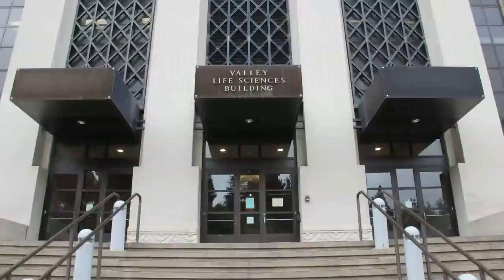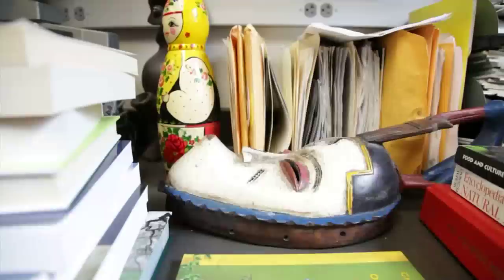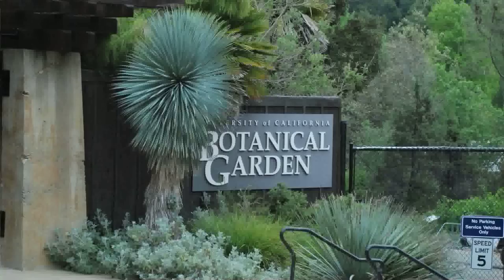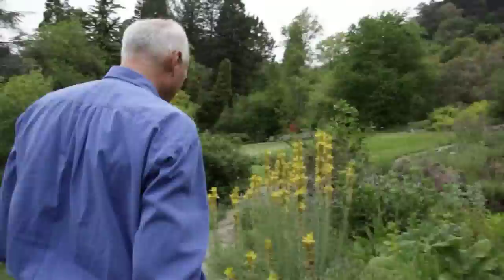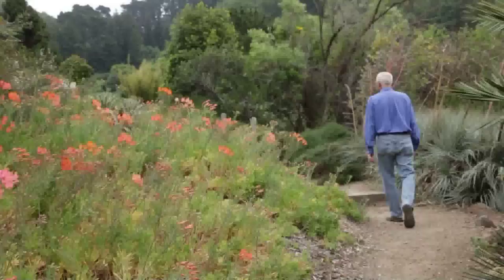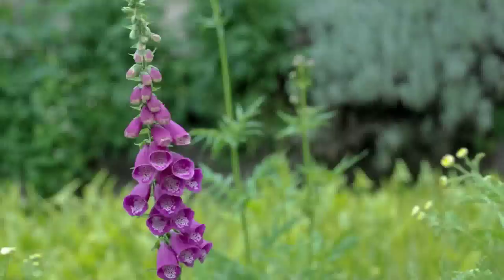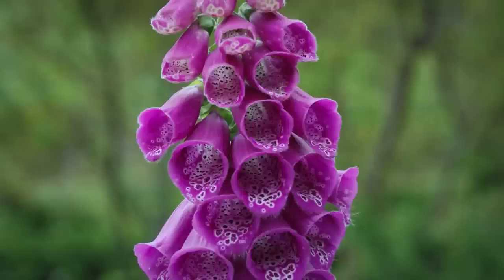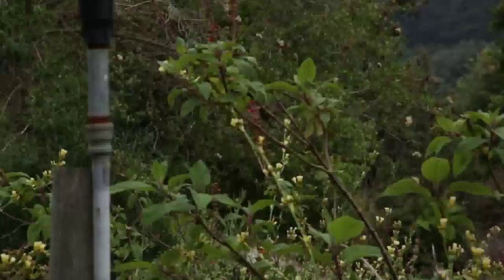Teacher Feature: Ethnobotanist Tom Carlson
Science Friday salutes a great science teacher. "Office hours are some of my favorite hours of the week," says professor Tom Carlson, a medical doctor, ethnobotanist and instructor of 1700 students annually at the University of California, Berkeley. One of Carlson's former students, SciFri associate senior producer Christopher Intagliata, told us that Carlson's class was the reason he got into science.